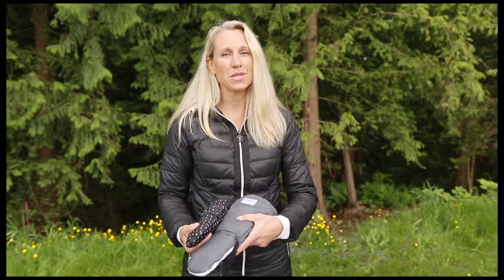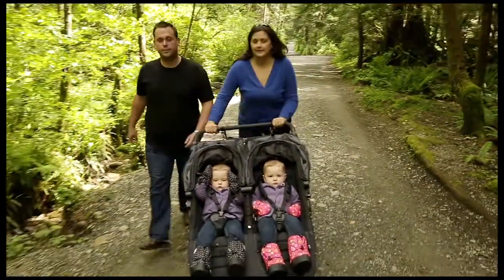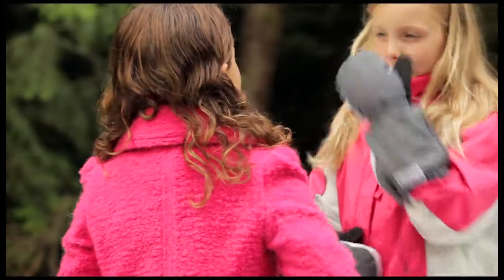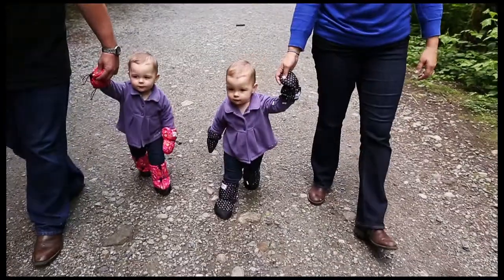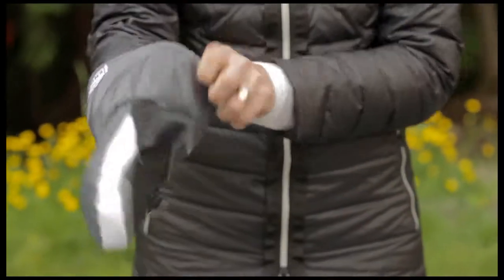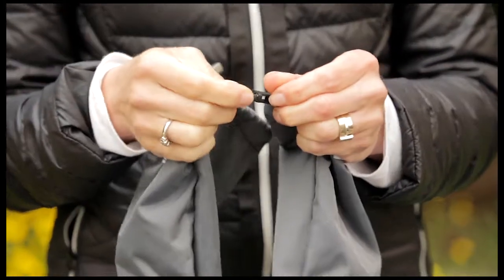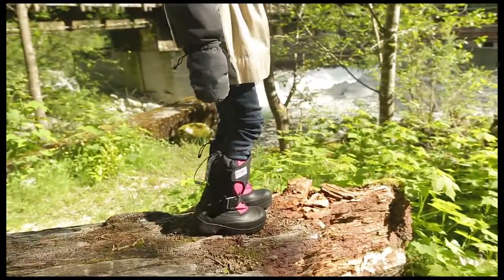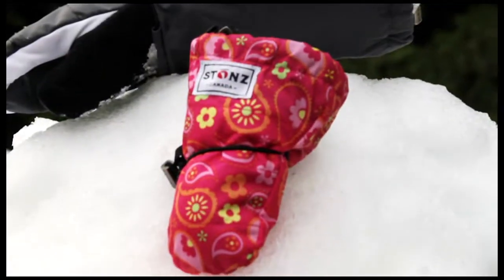Stonz Infant & Youth Mittz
Stonz Infant & Youth Mittz have little hands covered from newborns through to 8 year olds and beyond. Watch the video to find out more about their functionality, to explore the styles and sizes.